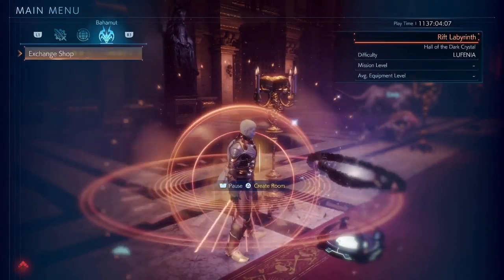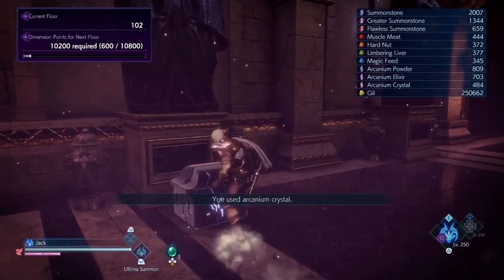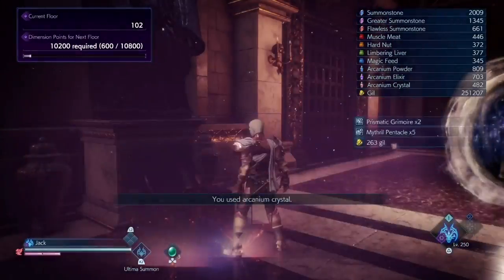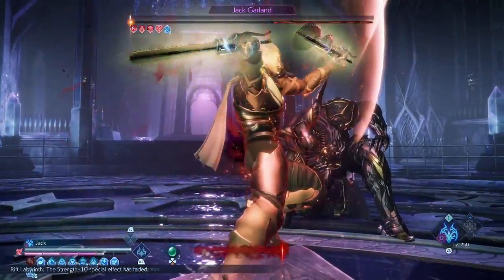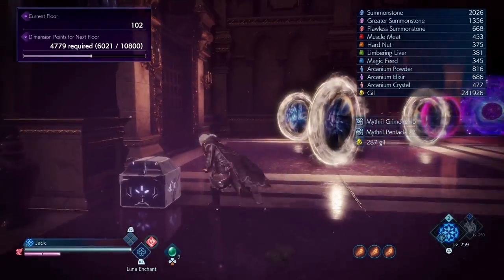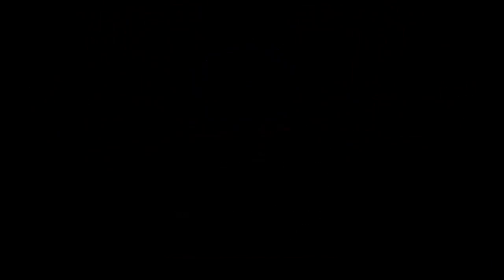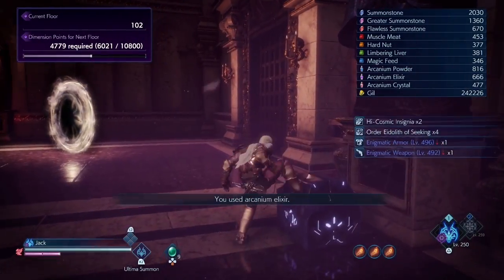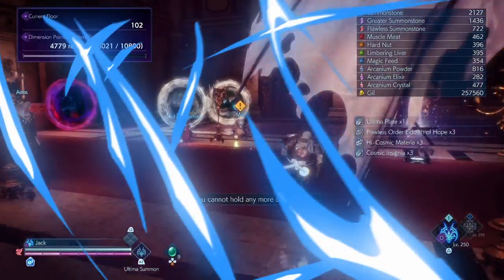How To Limit Release All JOBS To Lvl 300 | Stranger of Paradise Final Fantasy Origin Guide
A quick guide on how to Limit Release All JOBS To Lvl 300 | Stranger of Paradise Final Fantasy Origin.